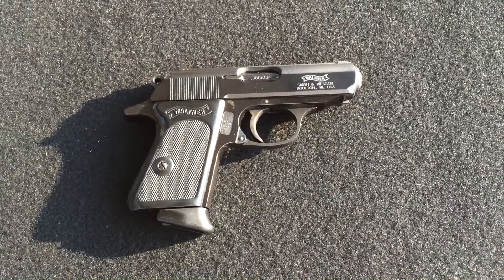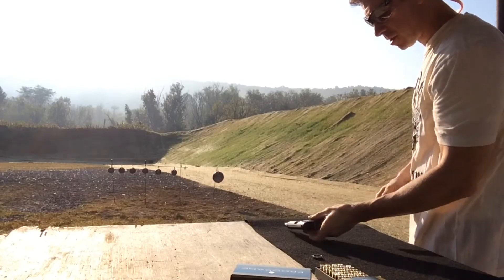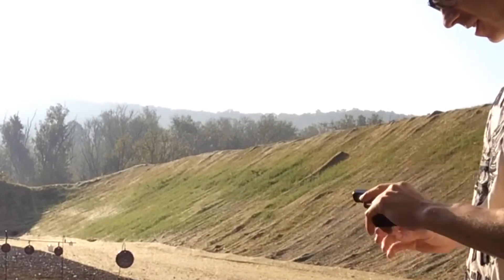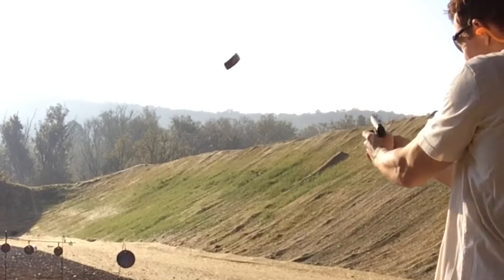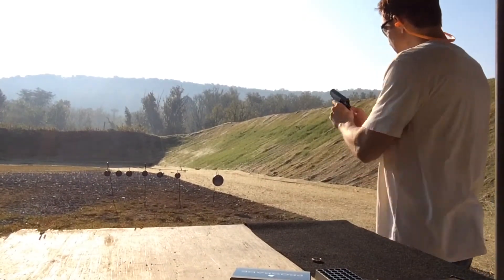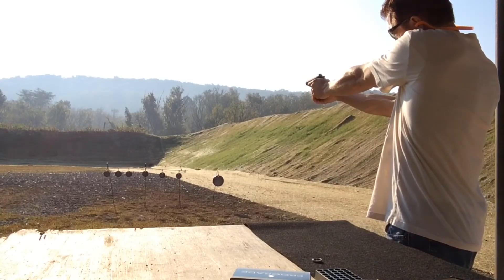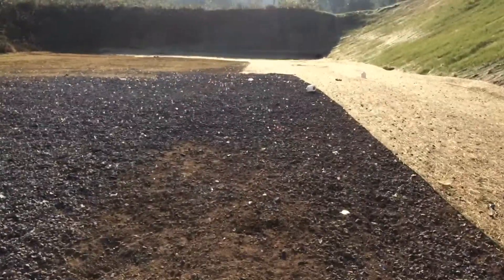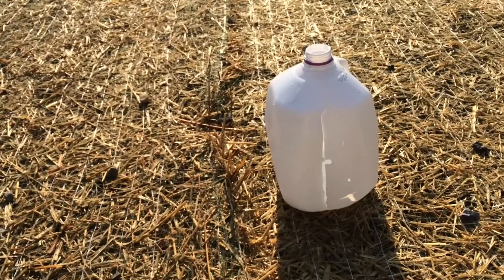Distant jugs (Walther PPK)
A little more distance.